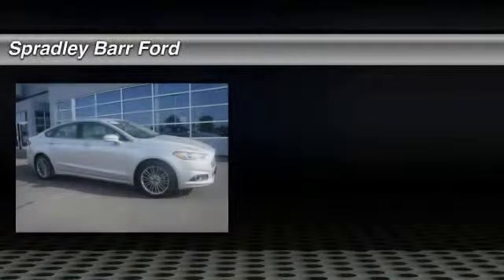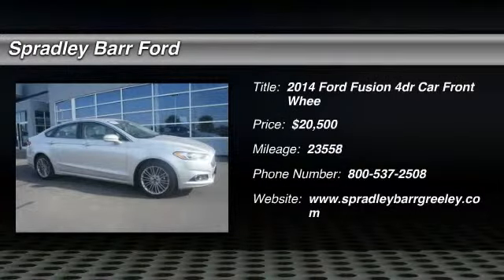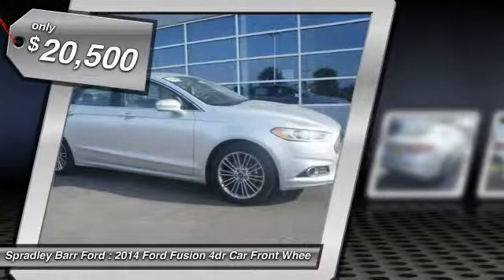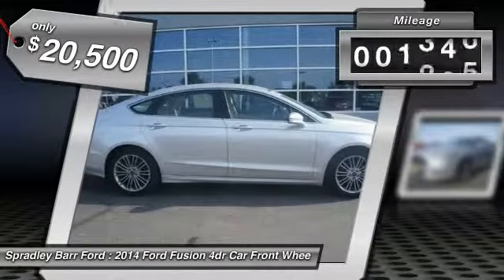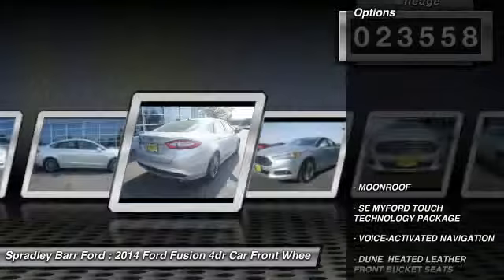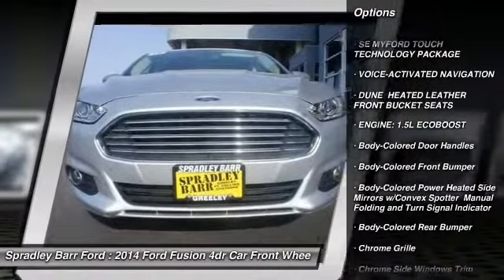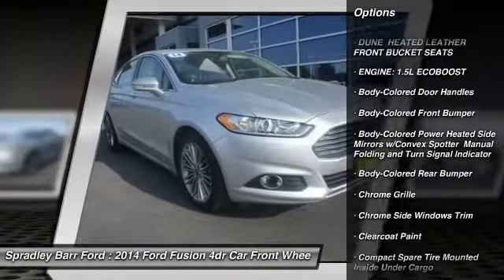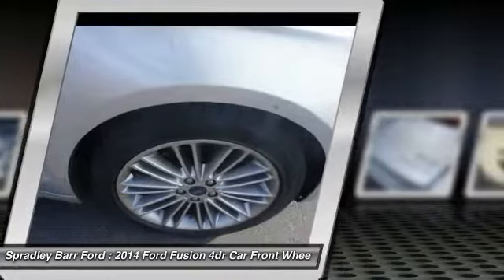2014 Ford Fusion Greeley CO R69907A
Don't miss this 2014 Ford. Make a great choice today with this must-have 4dr Car. Learn more about this 4dr Car by contacting the dealership today and complete your driving dreams.